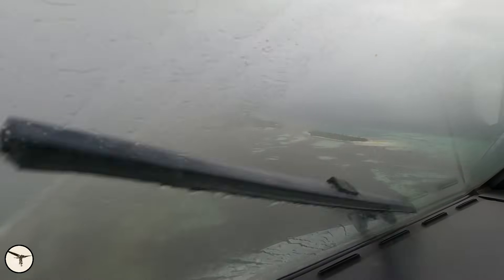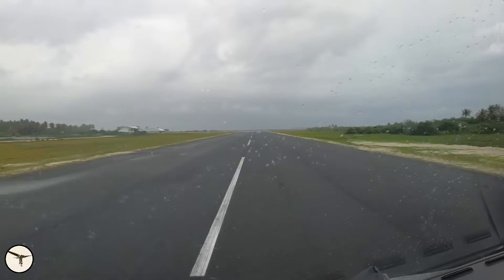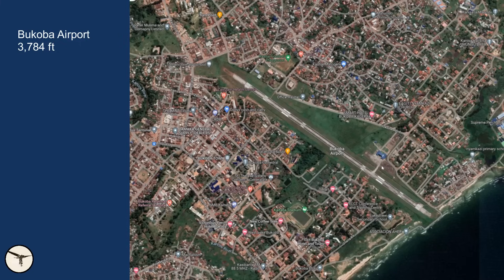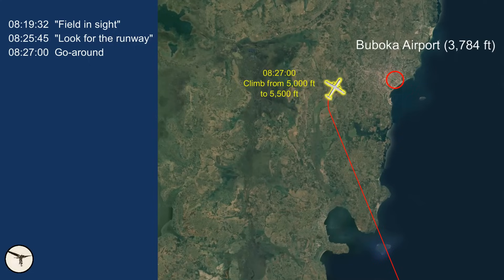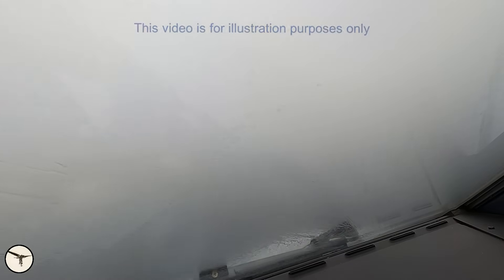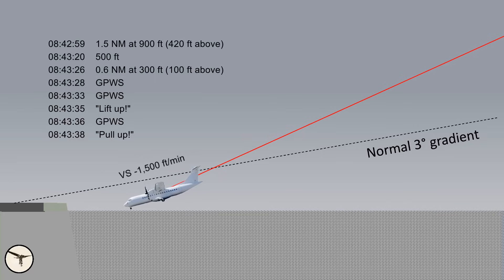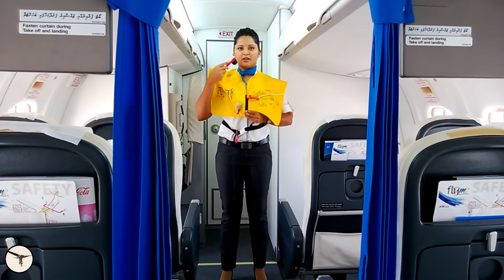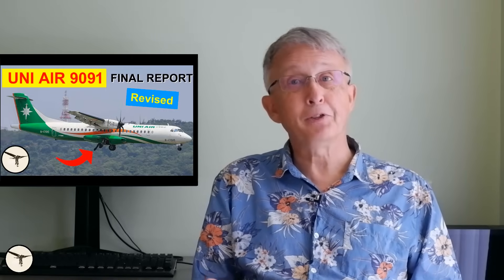What happened with Precision Air 494?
Precision Air flight 494 was on a flight from Dar es Salaam, when they encoutered heavy rain showers over their destination Bukoba. Without having any instrument approach, the pilots tried to find the airport between the clouds. That didn't end well.